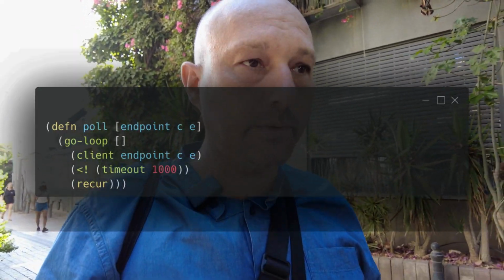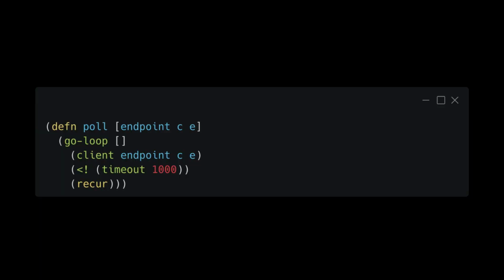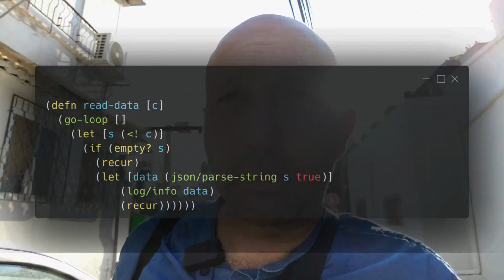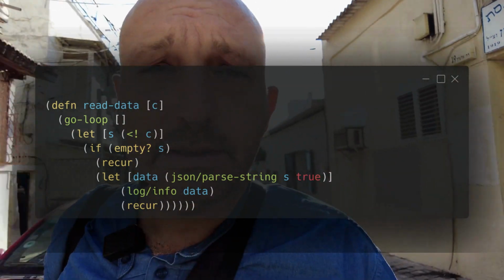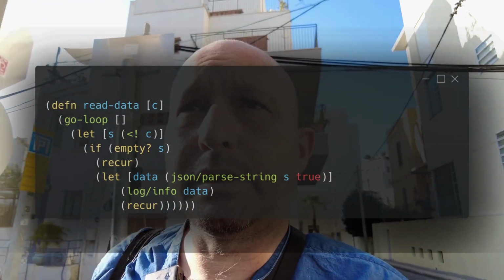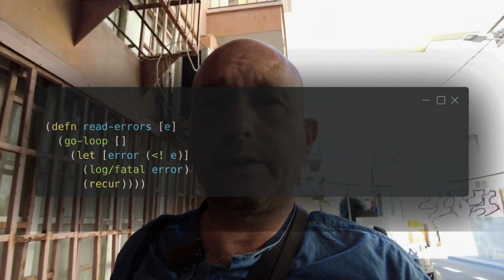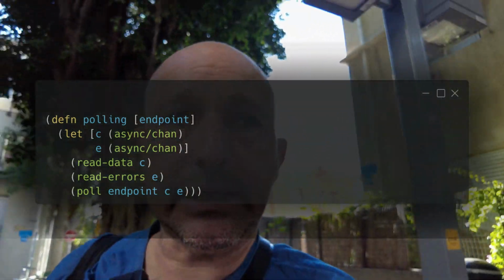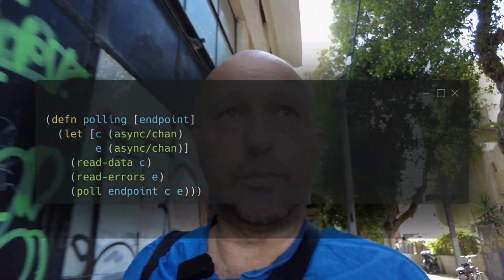Polling with core.async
Polling in Clojure can be done with core.async in a rather elegant way. In this video, we will walk through the code polling an imaginary real-time alert endpoint.